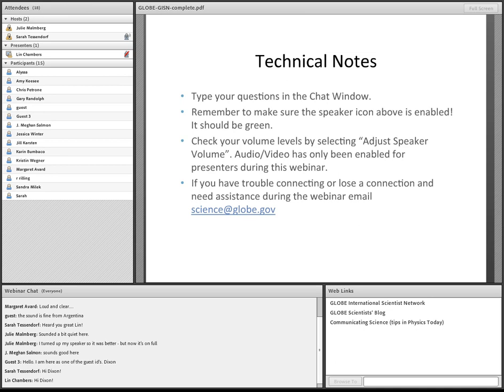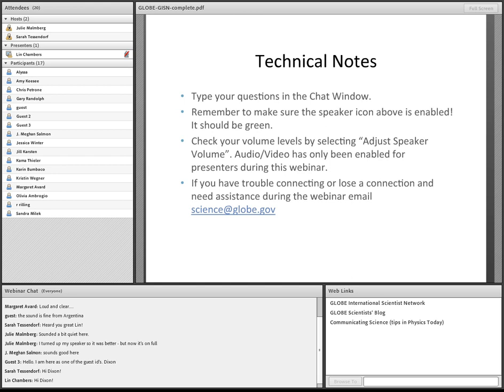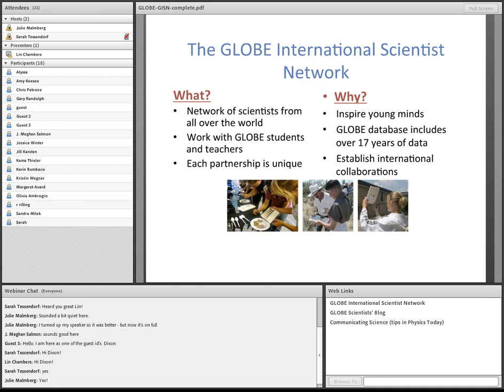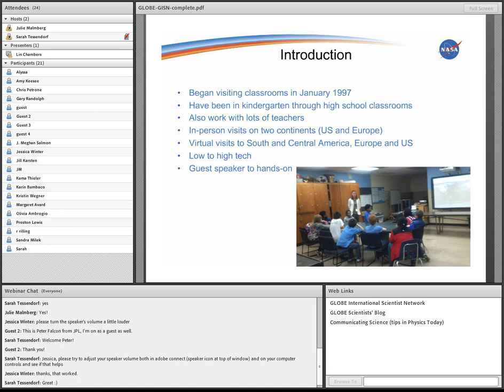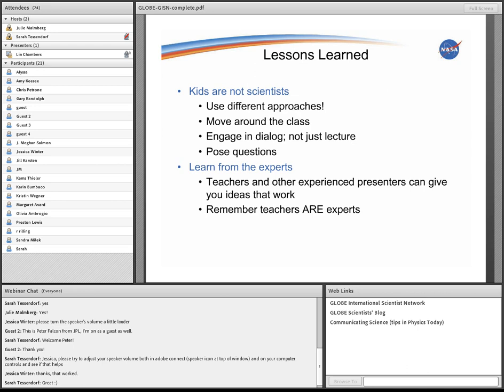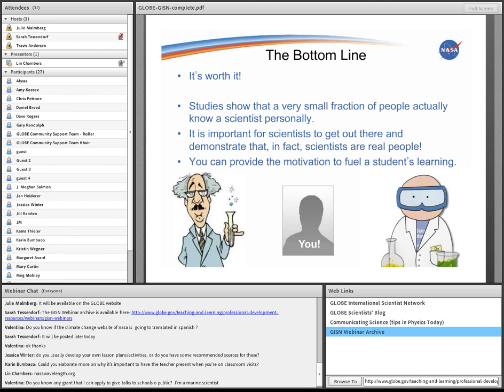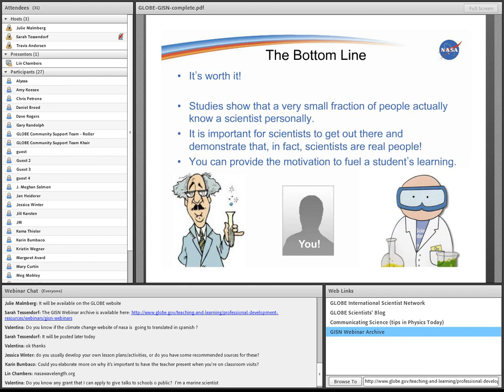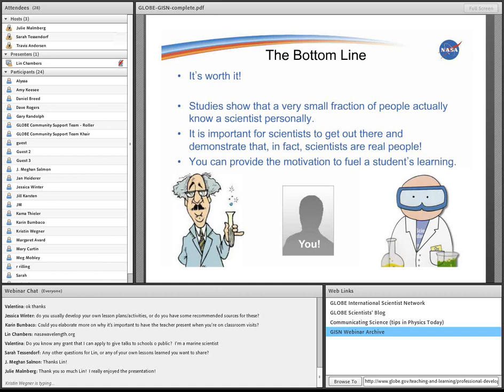Adventures of a Scientist in the K-12 Classroom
GLOBE partner and NASA scientist Dr. Lin Chambers shares valuable lessons learned and best practices from her experiences in the K-12 classroom. This will benefit other scientists contemplating a return to the classroom.

The GLOBE Program is an interactive hands-on Earth system science and education program.